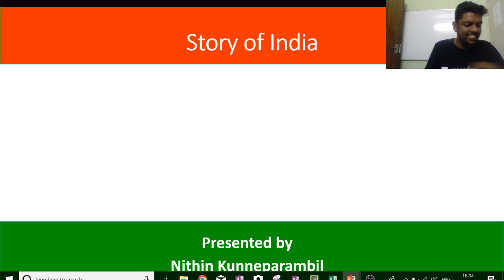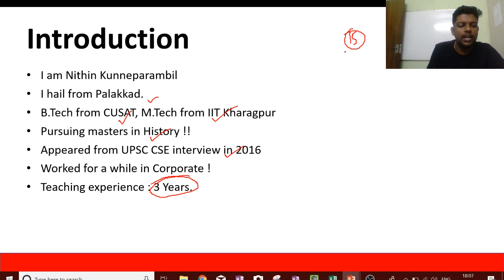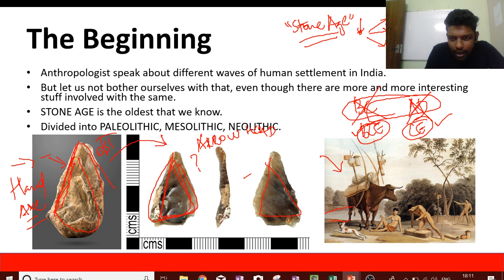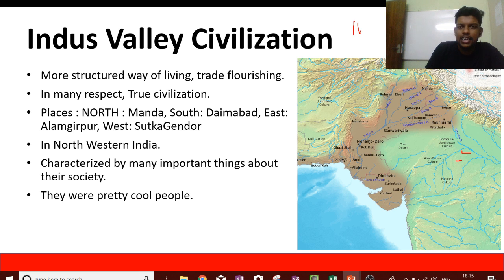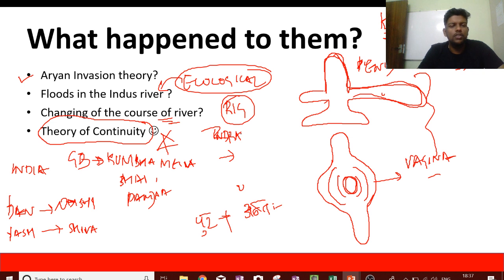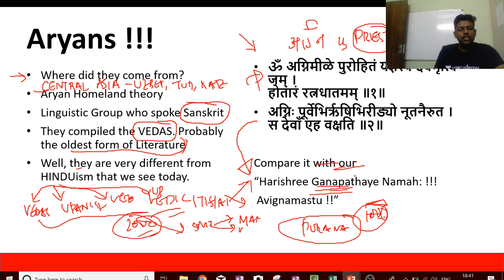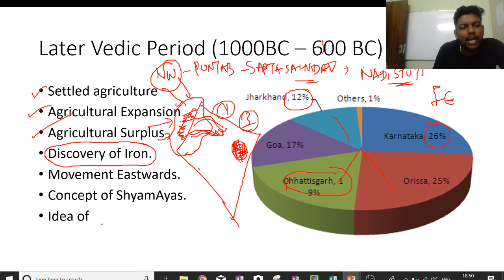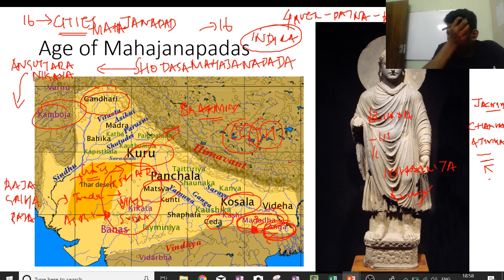Art and Culture - Lecture 1: Timeline of Ancient India for UPSC CSE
In this session, Nithin Kunneparambil will discuss the various Timelines of Ancient India [Art and Culture] for UPSC CSE Examinations.

Nithin Kunneparambil and more top educators are teaching live on Unacademy Plus.